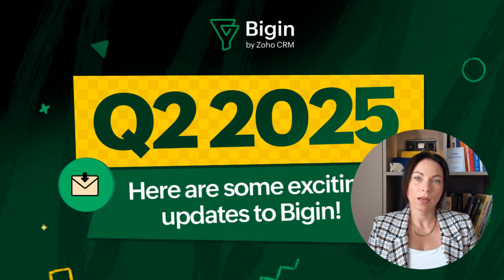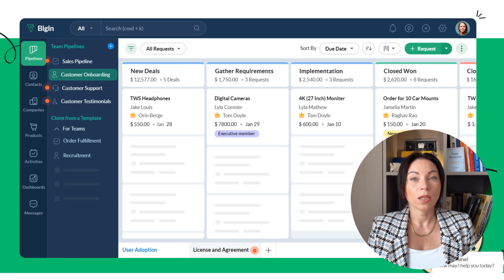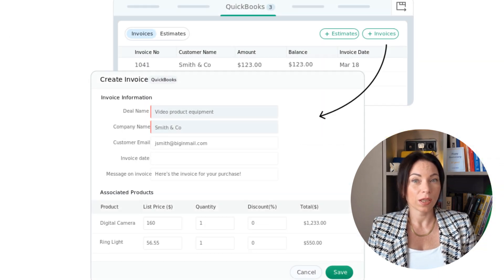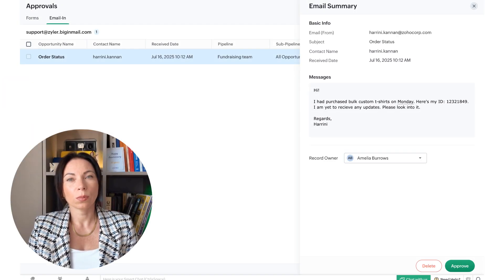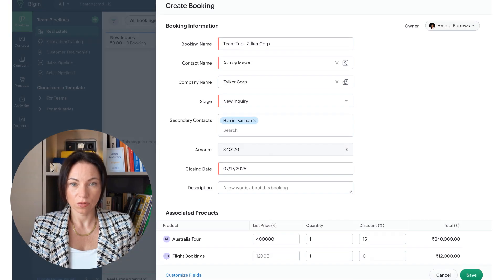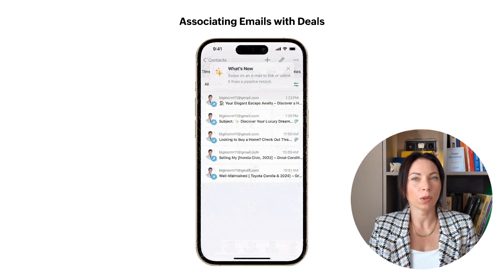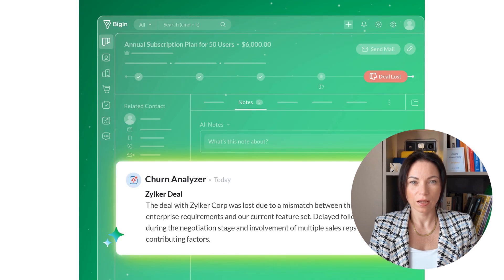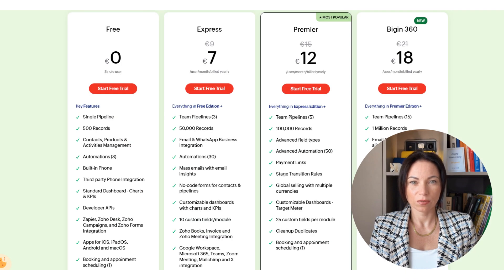Boost Sales & Sync Finances: Zoho Bigin's Exciting Q2 Updates!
🚀 Ready to transform your CRM experience with Bigin's latest updates? Discover how the new QuickBooks integration and enhanced social media lead capture can streamline your business operations in 2025!

In this video, Olena takes you on a journey through Bigin's exciting Q2 updates, starting with the powerful QuickBooks Online integration that keeps your sales and accounting teams perfectly in sync. Learn how to generate and manage invoices directly from your CRM, enhancing your financial workflow.

🔍 Dive into the enhanced social media lead capture capabilities, now featuring Google and Click-to-WhatsApp ads. Capture, nurture, and convert leads more efficiently than ever before. Plus, explore the improved Email-In feature that ensures only the most valuable data enters your pipelines, boosting productivity.

📱 Discover the latest mobile app enhancements and AI innovations like Zia Agents and the Reply Assistant, designed to elevate your customer interactions and business insights.

Bigin's evolution continues with upgraded workflows and product management tools, keeping you ahead of the curve. Whether you're managing multiple products or automating processes, Bigin has you covered.

Join us for an in-depth look at how Bigin is shaping the future of CRM with these groundbreaking updates. Let's keep your business growing! 🌟